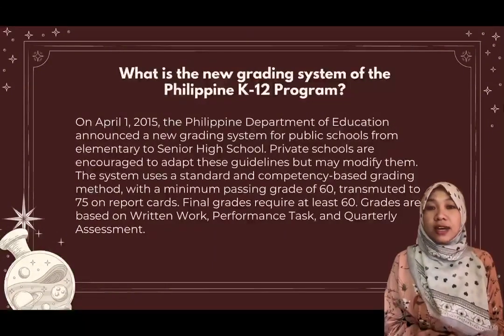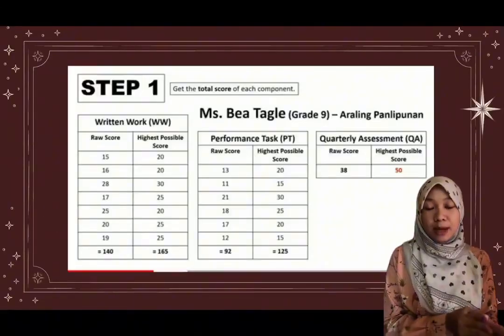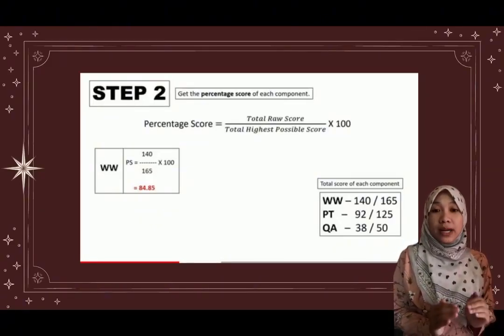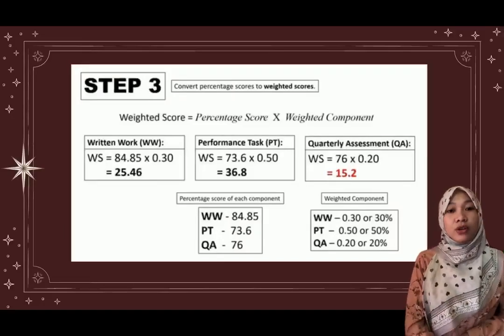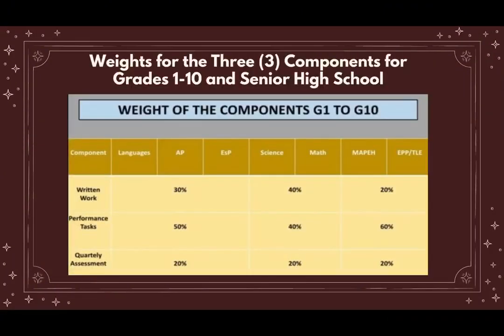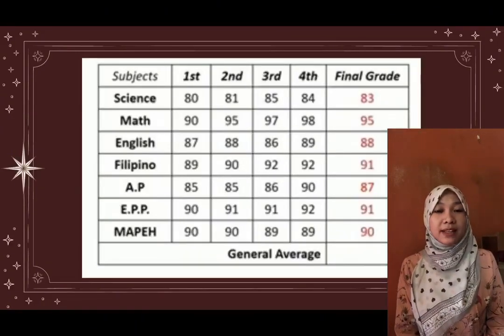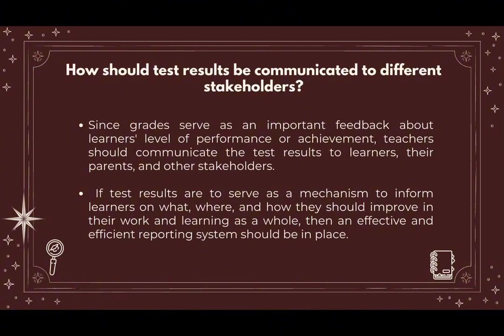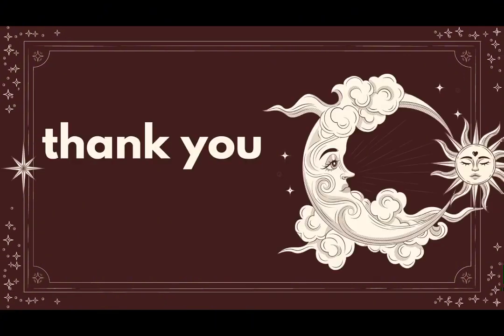GROUP 9| SURA NORJANA A.| BSED ENGLISH 3B